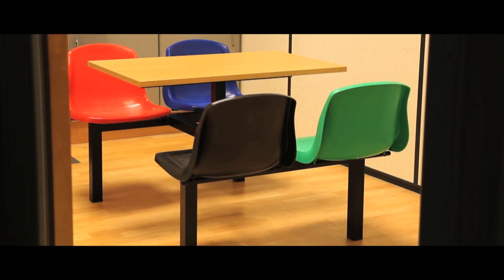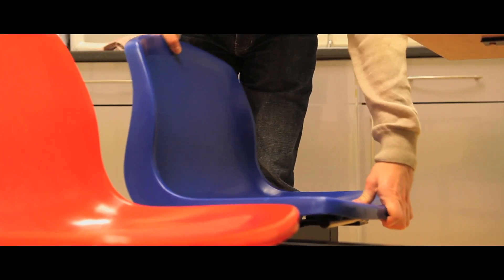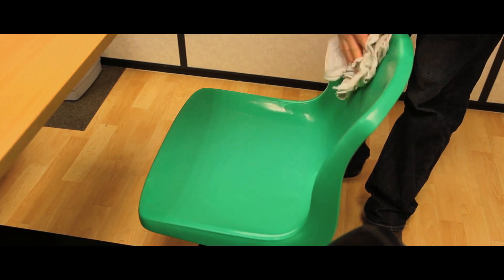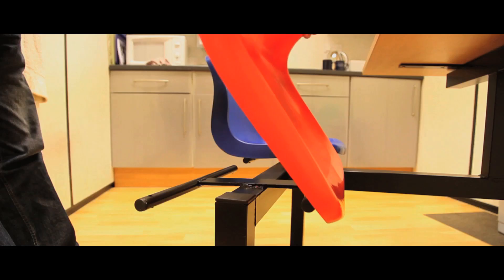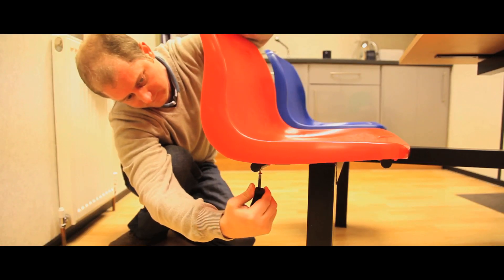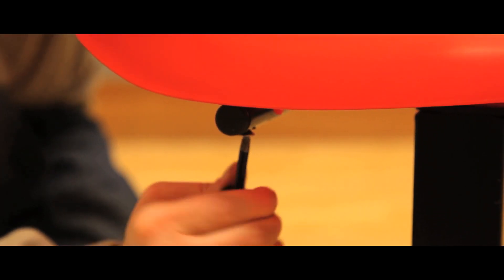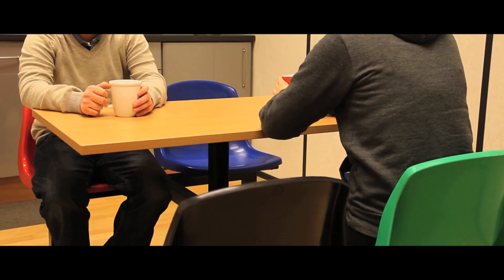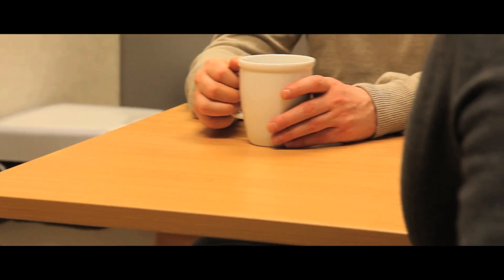Canteen Furniture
- Economical seating for vending, refreshment and rest areas
- Modular units combine tables and seats in a wide range of seating arrangements enabling you to design your own layout
- One piece moulded polypropylene seats available in blue, red and black and are easy to clean
- Fully welded canteen unit with polypropylene seat shells
- Powder coated frames in black
- Laminate table tops come in a light grey, with pvc edging for extra strength and protection
- Available in 2 seater single entry, 4 seater single entry, 4 seater double entry, 6 seater single entry, 6 seater double entry
- Blue seat colour as standard, red and black available on a longer lead time
- Optional floor fixings available